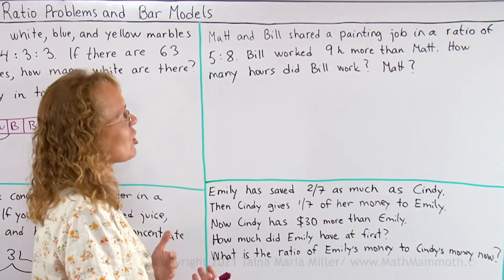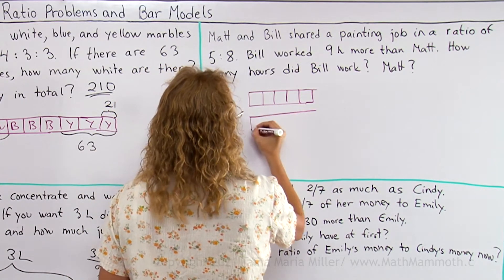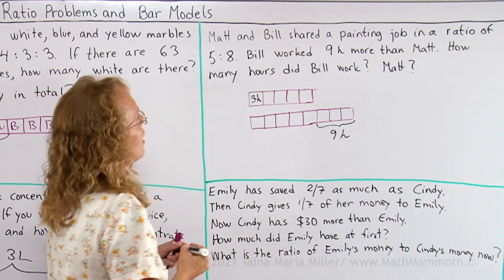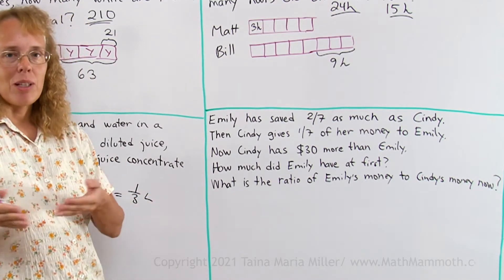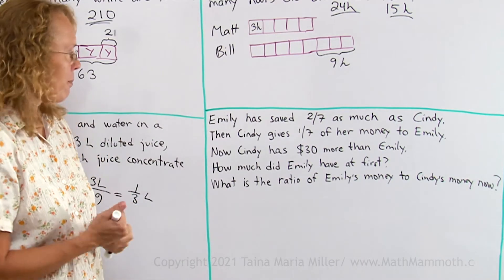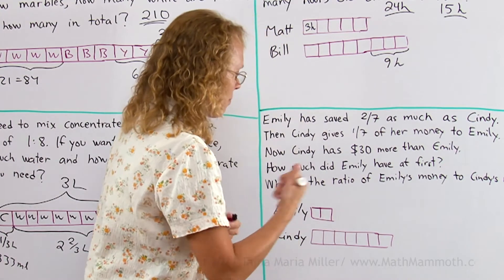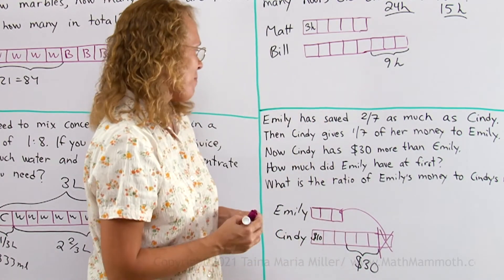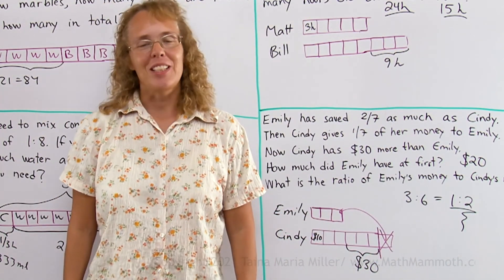Word problems involving ratios - solved with bar models (part 2)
In this second part, we tackle two word problems more. The first one involves a ratio and a difference between two quantities. The second one involves fractional parts, a change in the situation, and a given ratio.